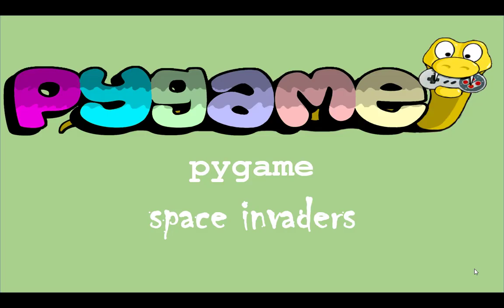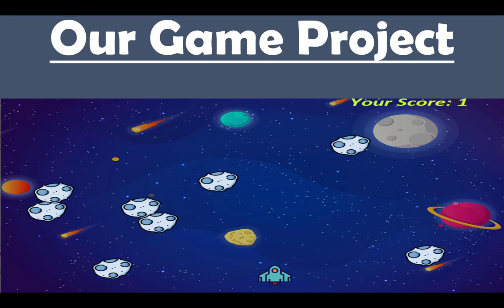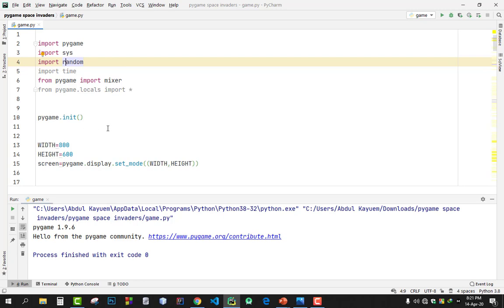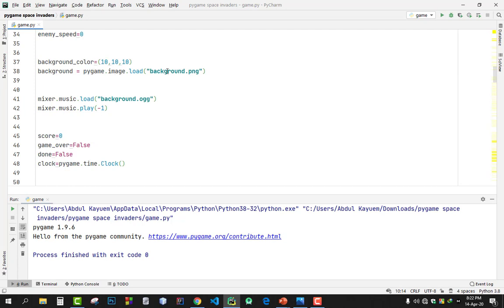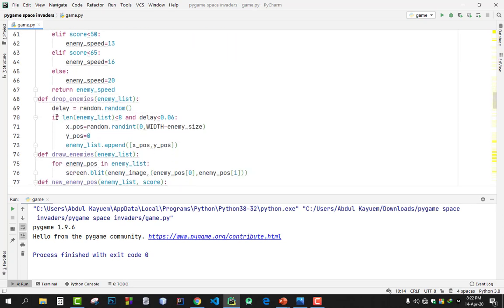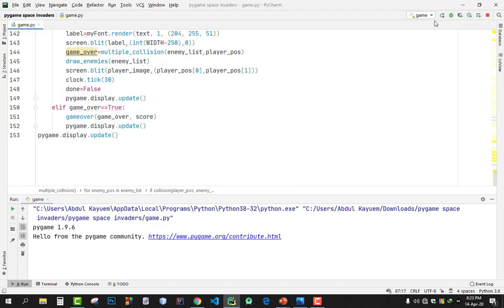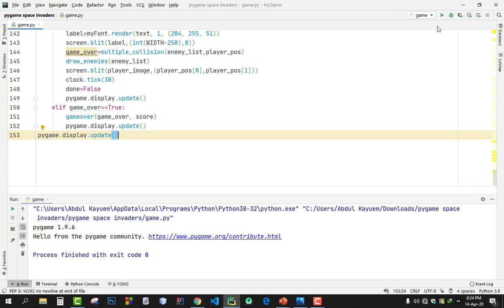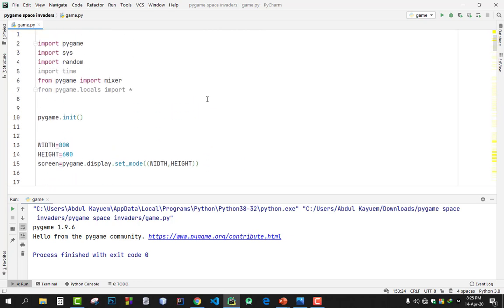Space Invaders Game in Python - Pygame [With Source Code]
Welcome to this Python Game Development video series. We will be using the famous pygame library of python to create the space invader game. creating this game we will be learning a lot about python and pygame, like moving characters, shooting bullets and understanding game concepts.
Also Search for:
Before we get into all the good stuff. We need to make sure that a couple things are installed on your computer.

1) Python
2) Pycharm
3) Pygame